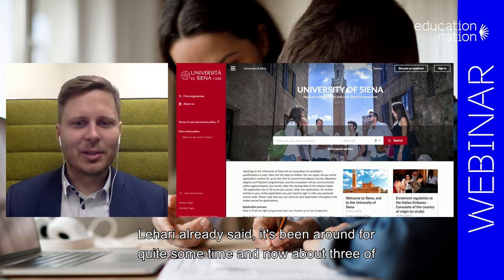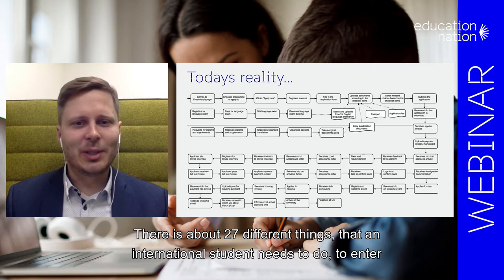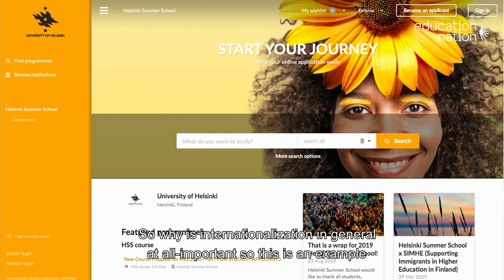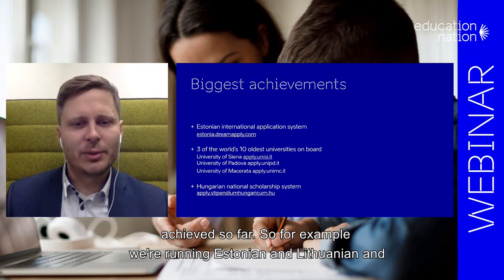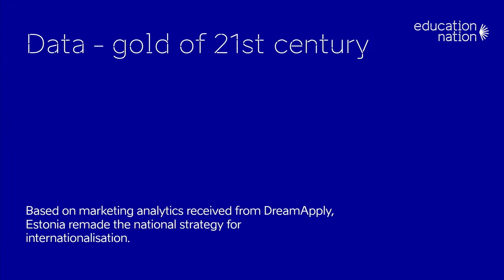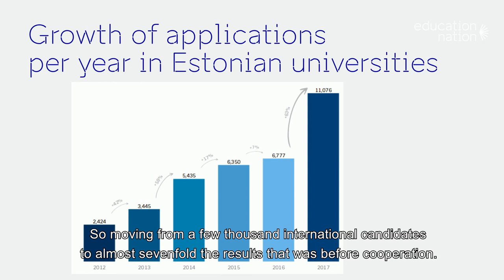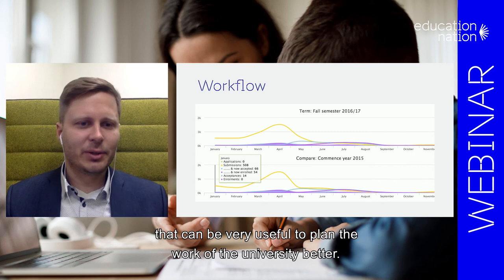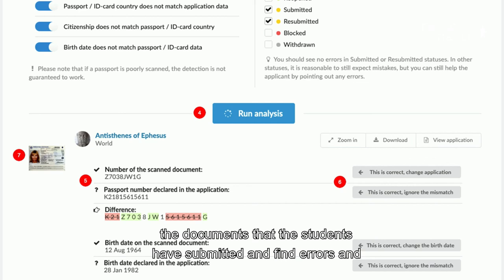Education Nation webinar: The next generation of student application management DreamApply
Today, student application management platform DreamApply.com is used by 250 universities from 35 countries, serving millions of users a year. DreamApply's co-founder Märt Aro explains how the platform helps universities and why digitizing of education can be beneficial.

The webinar was organized by Education Nation.

Education Nation is an Estonian initiative to share our best educational practices to the world - consulting, training, digital solutions, etc. Estonia has top education results (no 1 in PISA in Europe) and is known for its e-services. We aim to share the experience!